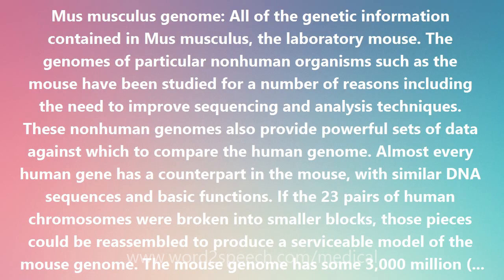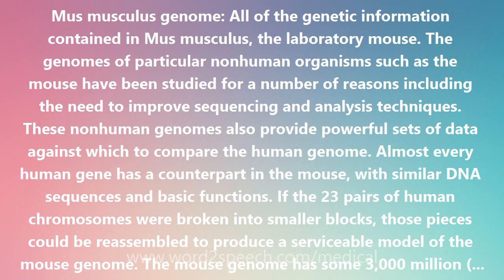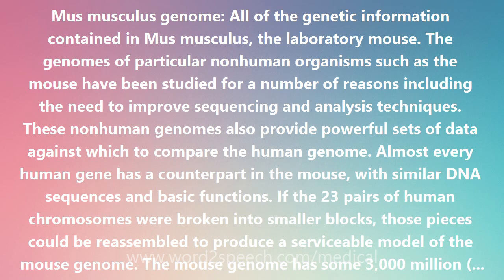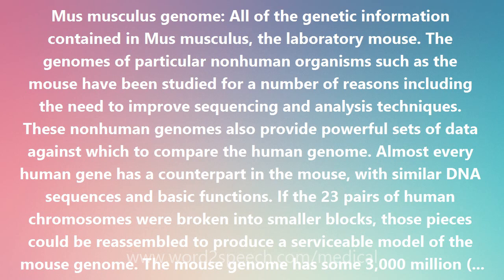Mus musculus genome - Medical Definition and Pronunciation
Mus musculus genome

Mus musculus genome: All of the genetic information contained in Mus musculus, the laboratory mouse. The genomes of particular nonhuman organisms such as the mouse have been studied for a number of reasons including the need to improve sequencing and analysis techniques. These nonhuman genomes also provide powerful sets of data against which to compare the human genome. Almost every human gene has a counterpart in the mouse, with similar DNA sequences and basic functions. If the 23 pairs of human chromosomes were broken into smaller blocks, those pieces could be reassembled to produce a serviceable model of the mouse genome. The mouse genome has some 3,000 million (3 billion) base pairs and is estimated to have at least 50,000 genes . The sequencing of this genome was completed in March 2000. The mouse has long been a favorite for biomedical research, including serving as a premiere model organism in genetics.